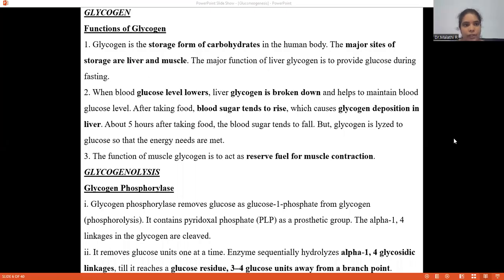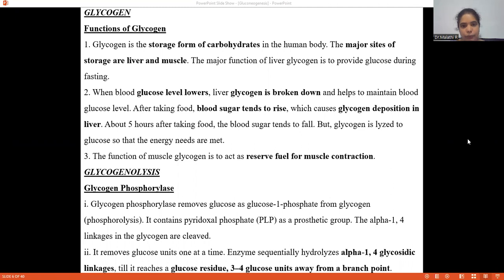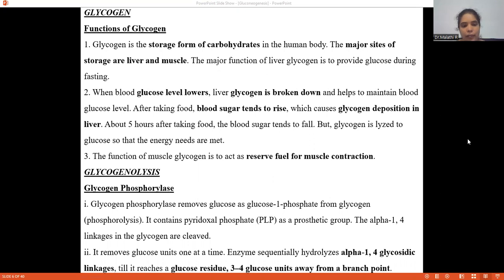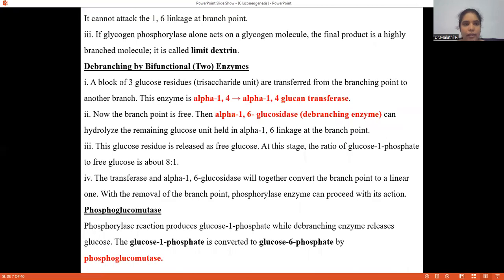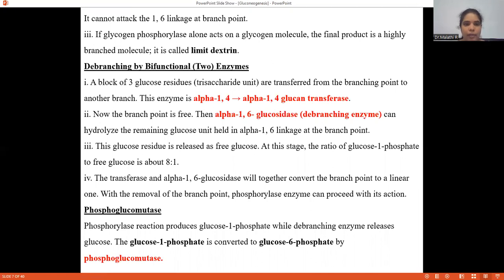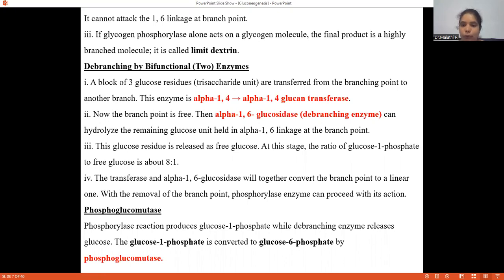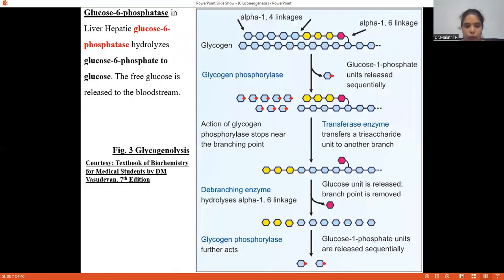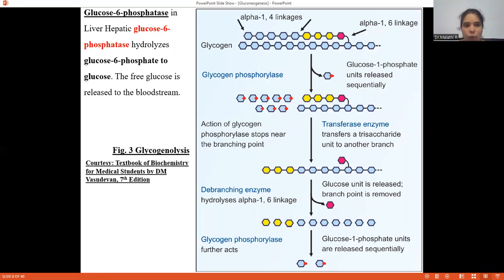Glycogenolysis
The process of glycogen break down and regulation of blood glucose level.